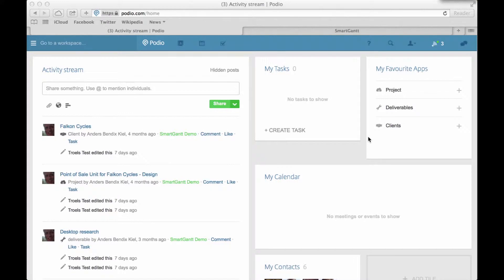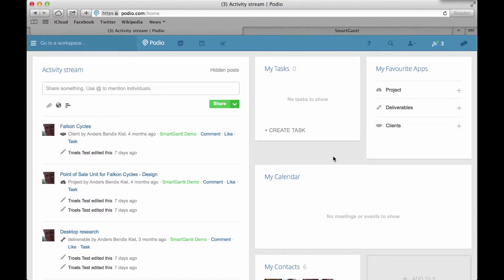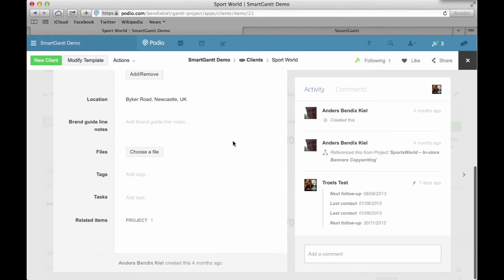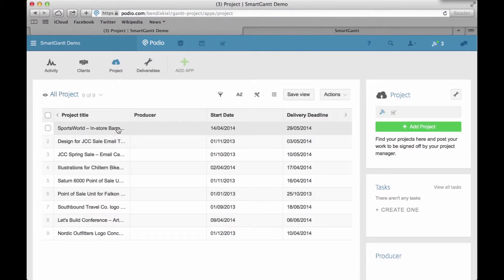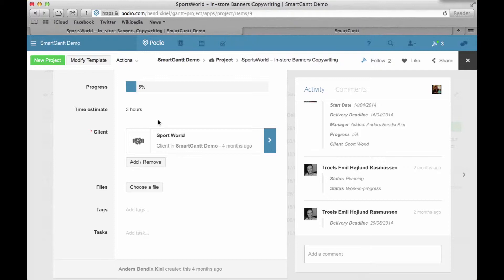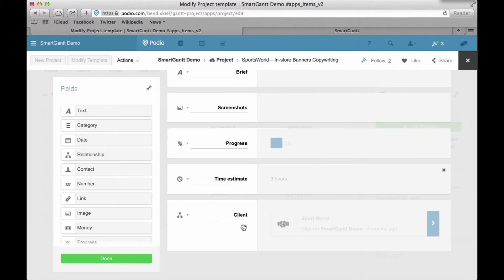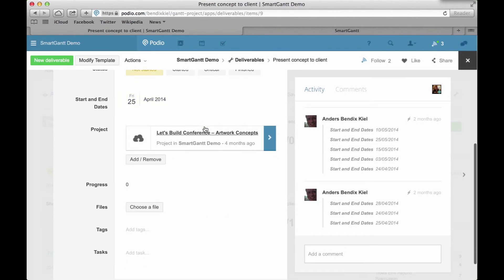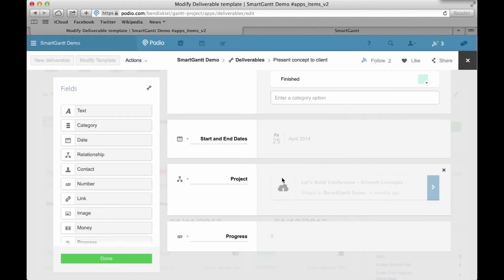SmartGantt Quick Tutorial: Relationships in Podio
This tutorial gives a quick introduction on how relationships works in Podio, and why these are important for your mapping in SmartGantt